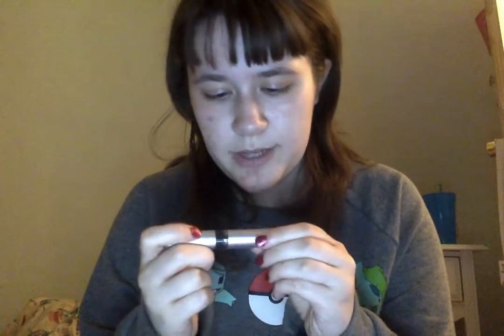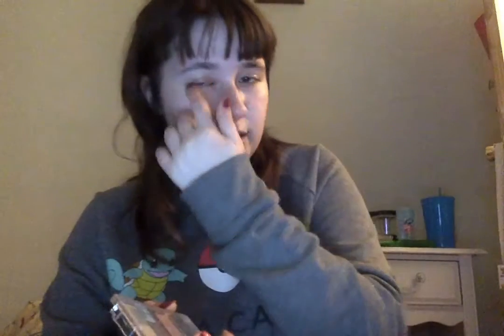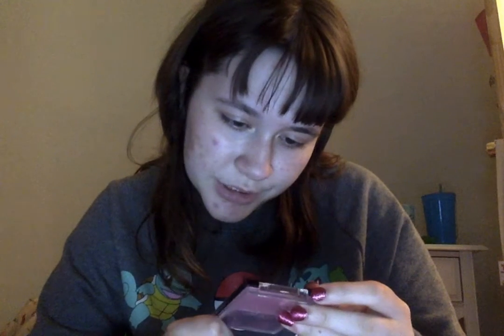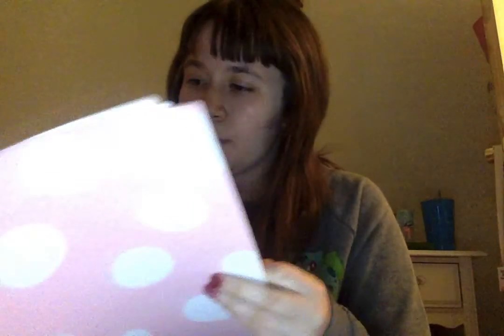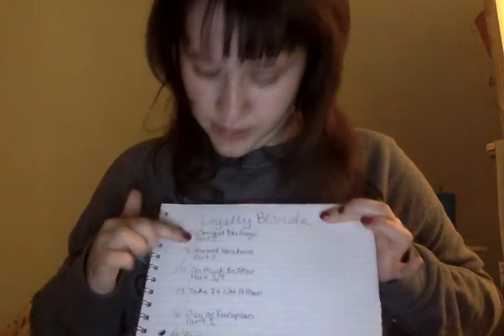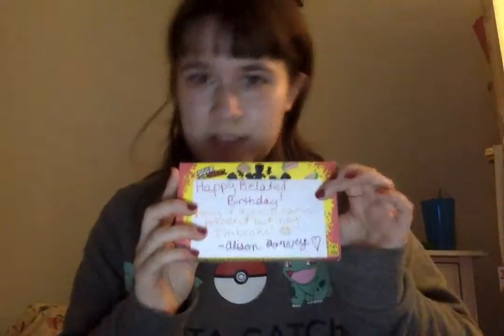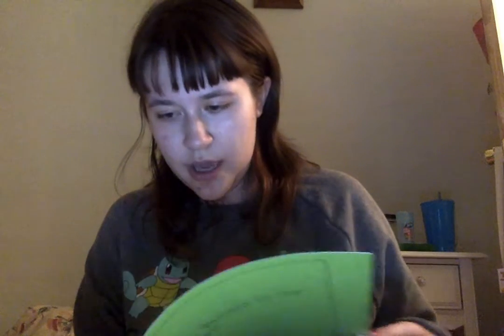What's In My Theatre Bags? For Legally Blonde!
I did this video back when I was in the show, "Legally Blonde" about two months ago and forgot to post it!